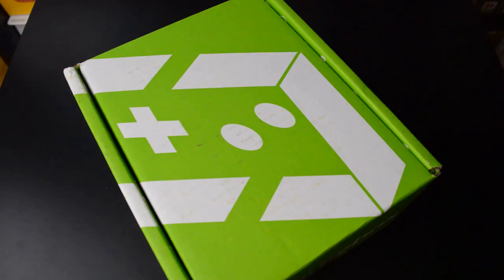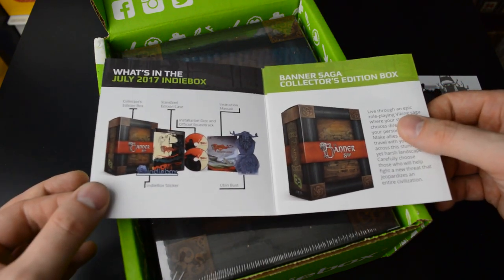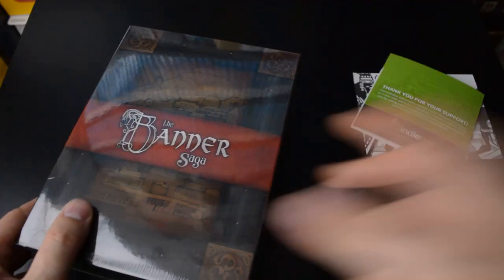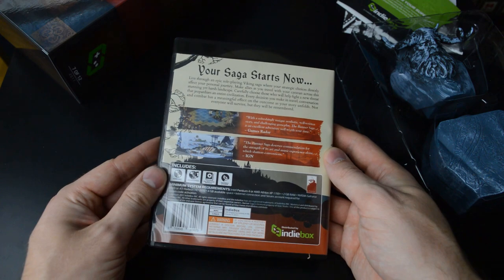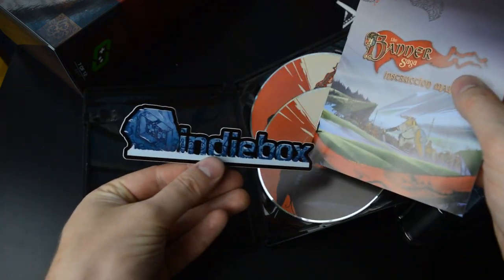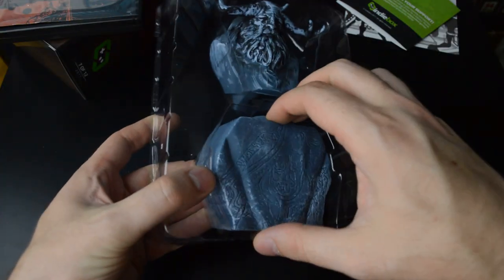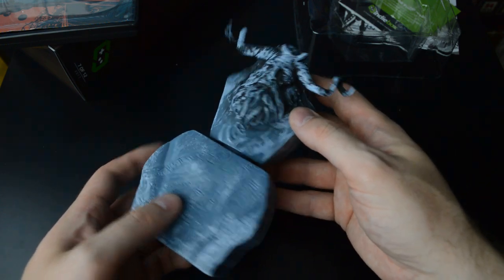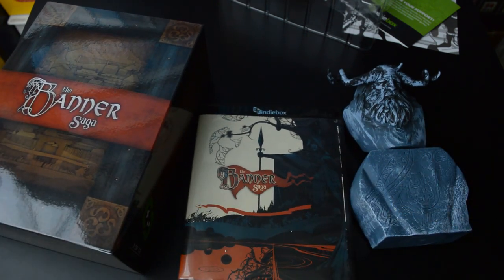Unboxing The Banner Saga - IndieBox Collector's Edition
If you like the IndieBox and like my content, here's the link to use

Unboxing the July 2017 IndieBox: The Banner Saga. This Collector's Edition includes a soundtrack CD, a sticker and a plastic bust. All IndieBox games are DRM free.